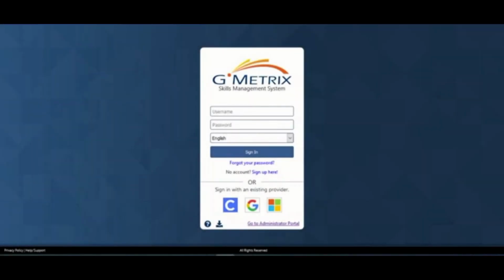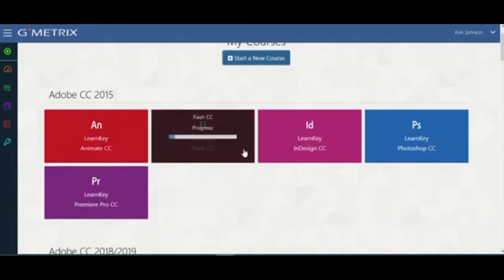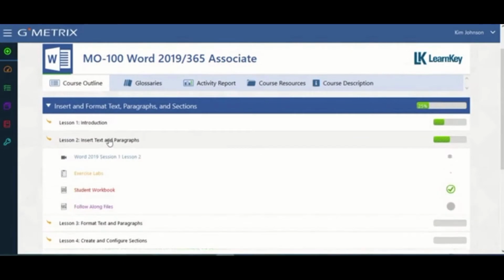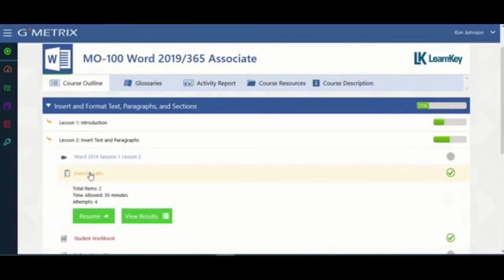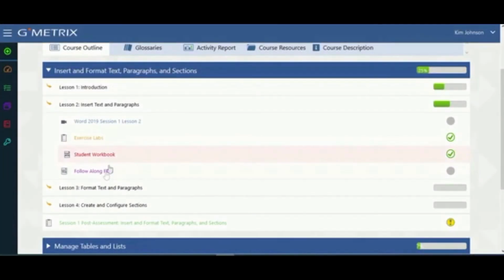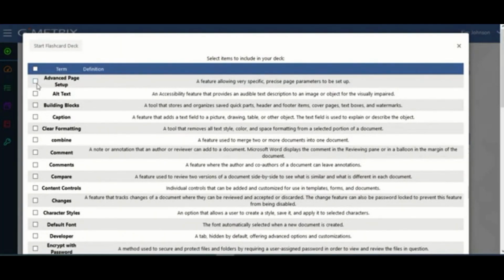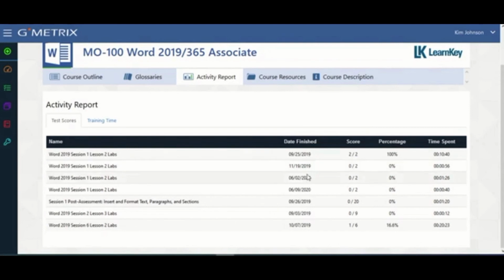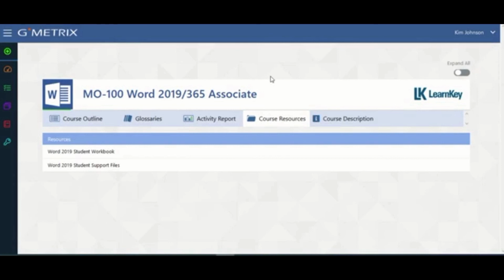How to use LearnKey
Getting ready for your Microsoft Office Specialist Certification Exam?

LEARN. Practice. Certify.

To get started with LEARNING, Microsoft provides us learning products that we can use in a distance learning capacity where we can continue our educational growth experience during these trying times without risking our health and safety. One platform is  what we call LearnKey.

LearnKey video courseware enhances the learning experience and increases certification exam success. It provides self-paced on-demand video learning materials for Microsoft Office Specialist Certification Program. These expert learning solutions are easy to use, interactive, and help prepare students for certification success.